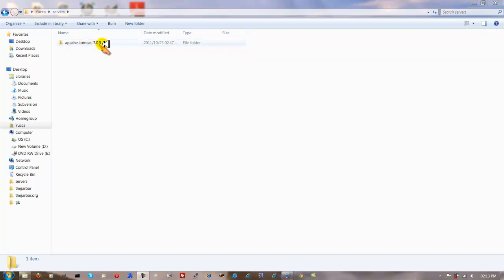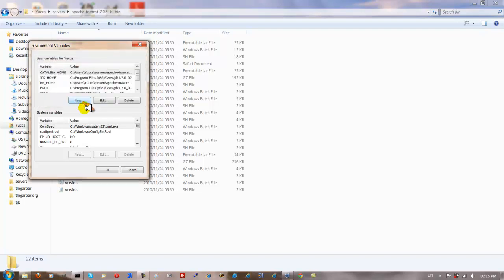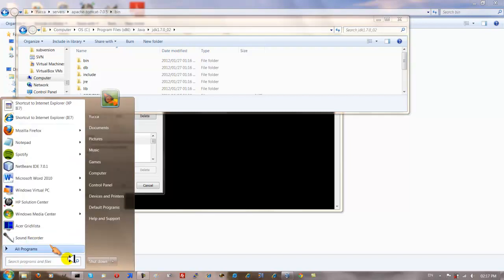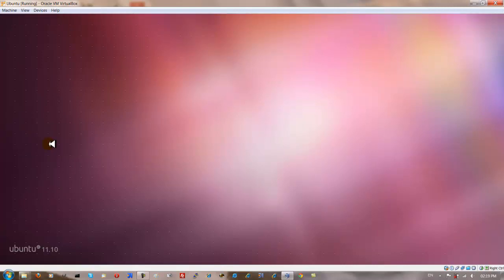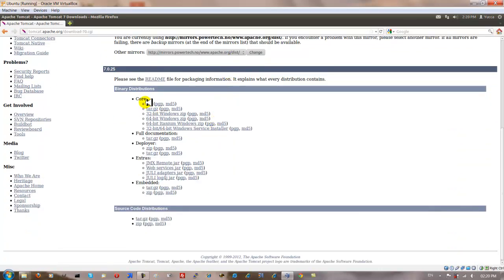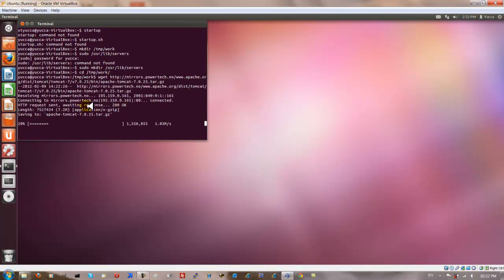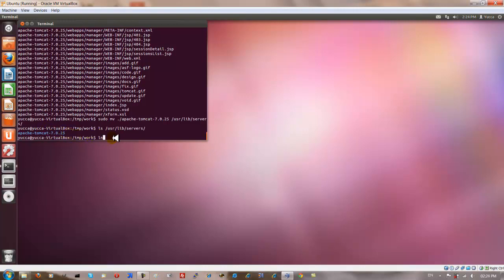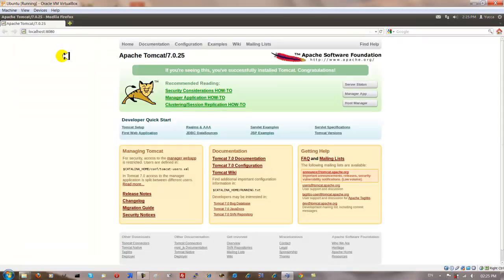Jar Bar Tomcat 7 Install on Linux & Windows 7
Tomcat 7 Install tutorial for Windows 7 and Linux systems